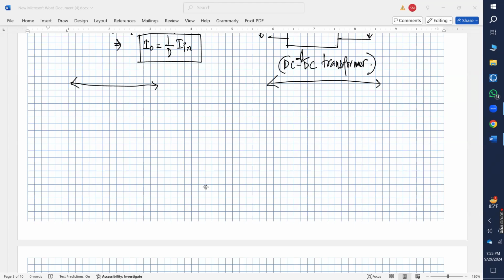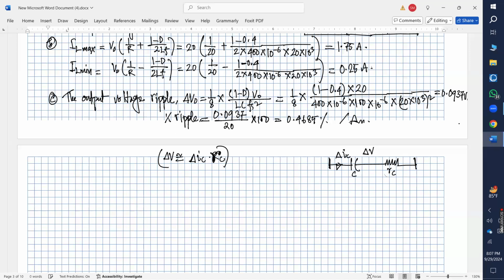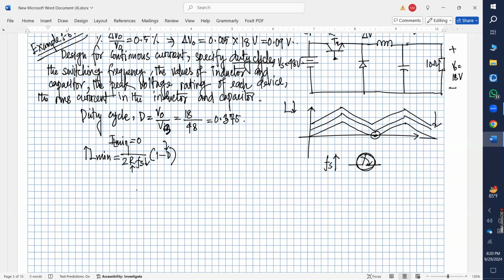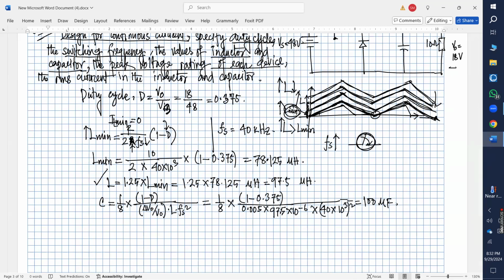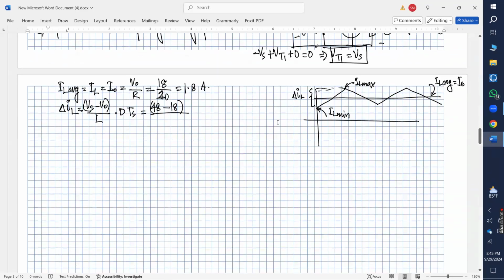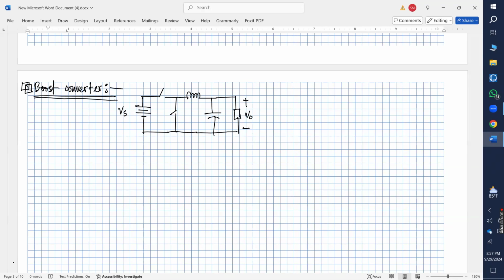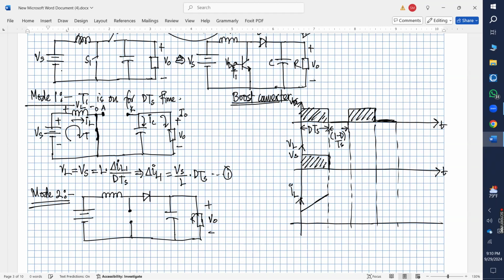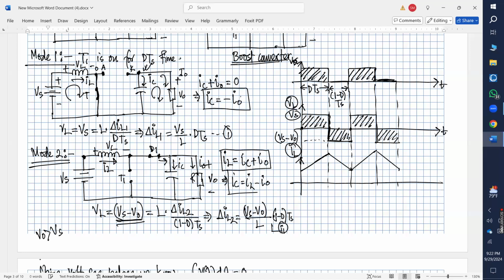IUT Online Lec2